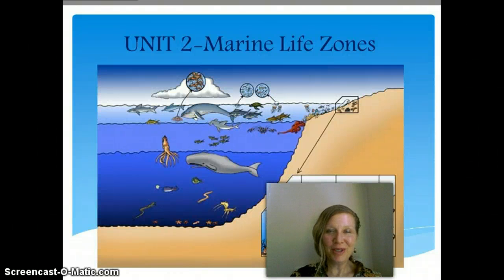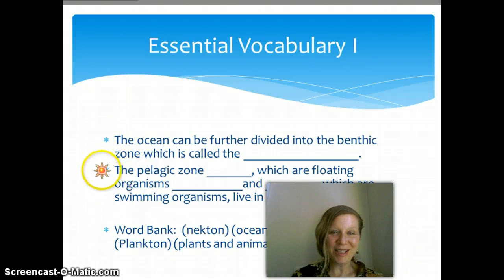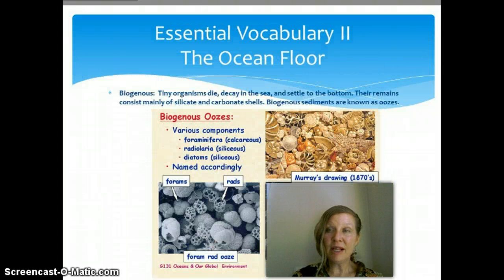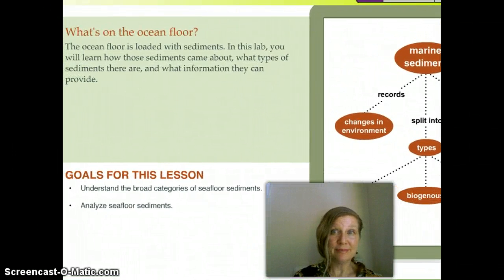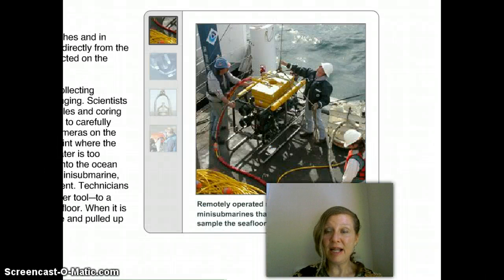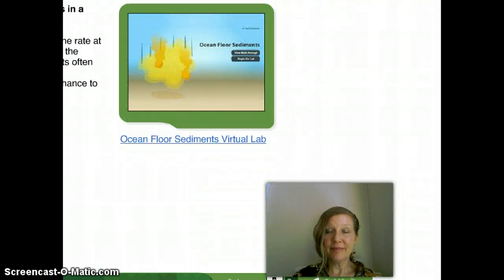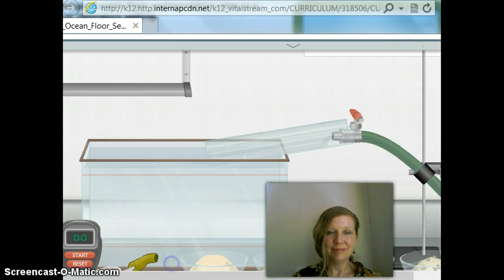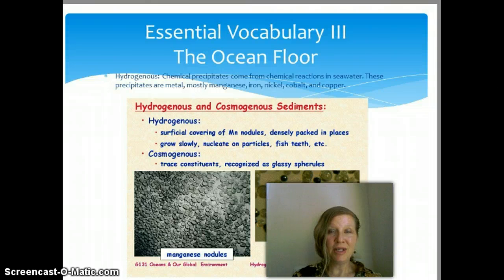Marine Life Zones Intro Ocean Sediment Lab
reivew of the three types of marine sediment and introduction to the virtual lab